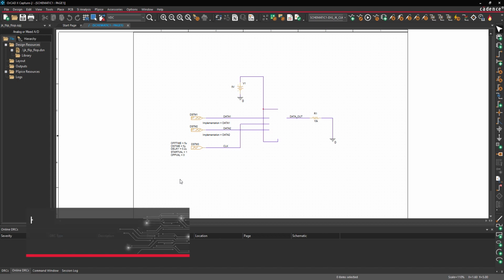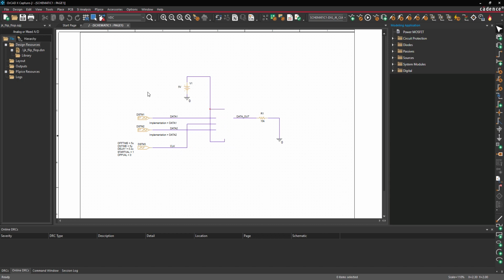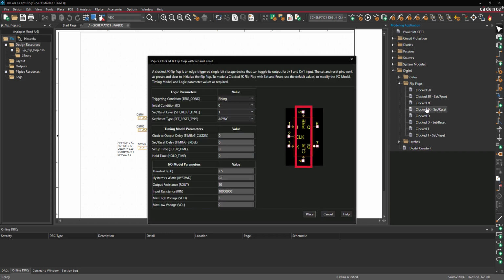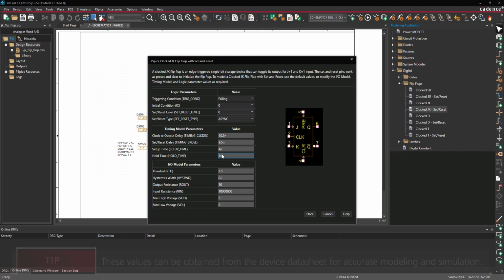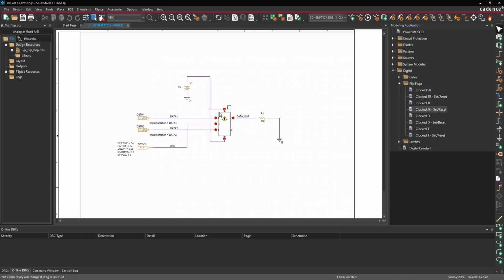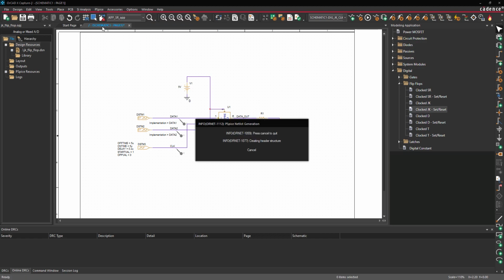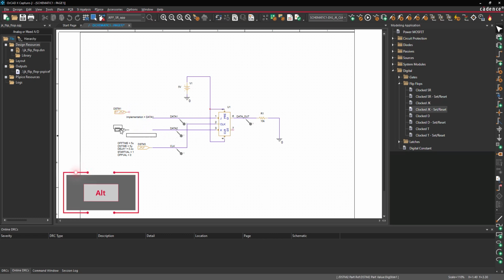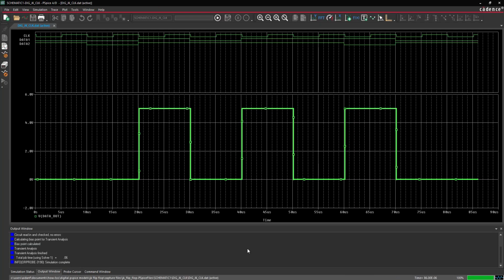How to Create a JK Flip-Flop SPICE Model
In this video, we’ll teach you a wizard-based approach to quickly model JK Flip-Flop SPICE models with the Modeling Application in PSpice.

00:00 Introduction
00:06 Creating a JK Flip-Flop SPICE Model
01:13 Running the Simulation
01:23 Modifying the Design

Let’s Connect!